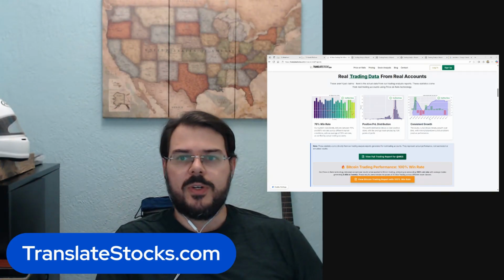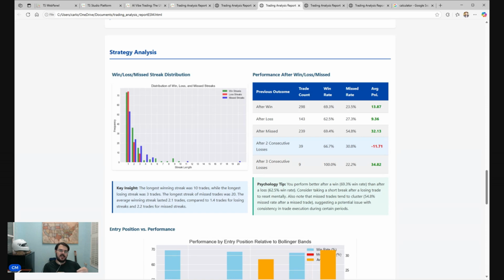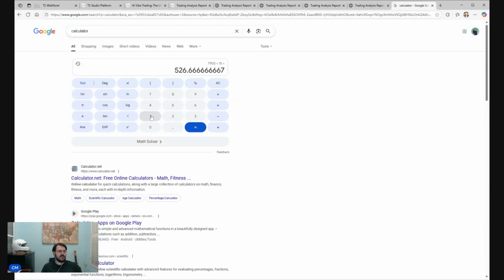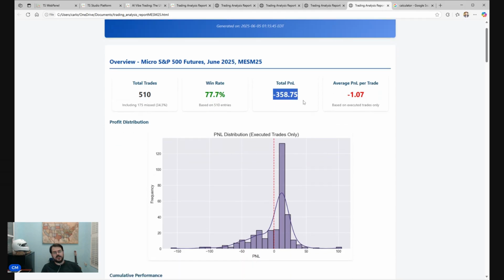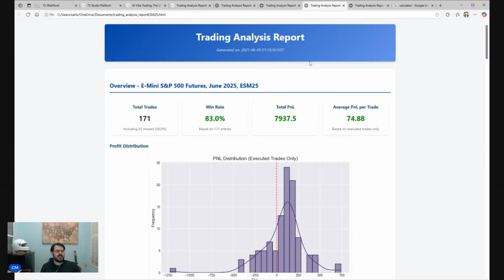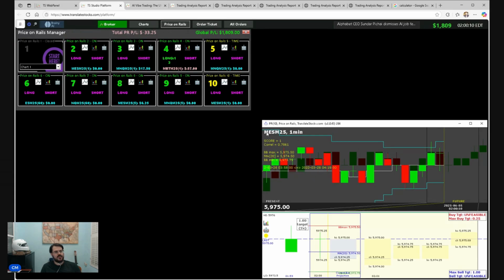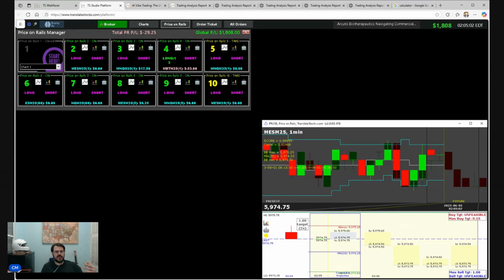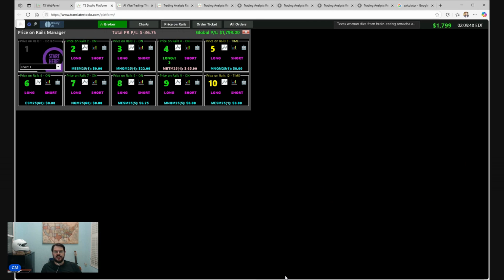I Tested 10 AI Bots - Only This One Makes $500/Day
I spent several months testing different strategies with Price on Rails AI trading Agent (bots) so you don't have to. Here's what actually works.
After a while, I finally found one that consistently generates $500/day. In this video, I'll show you:

✅ My exact testing criteria and live results from all 10 bots
✅ The BEST bot that passed all my profit tests
✅ Step-by-step setup guide (takes 30 minutes)
✅ My exact settings and risk management rules

💬 COMMENT: Which bot have you tried? Share your experience below!

Topics on this video:
AI trading bot
Automated trading
Financial machine learning